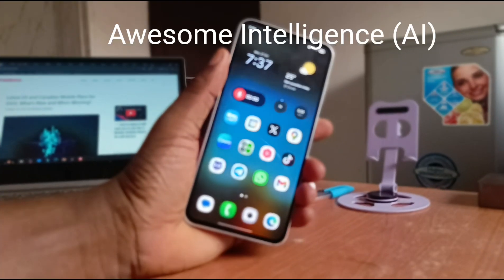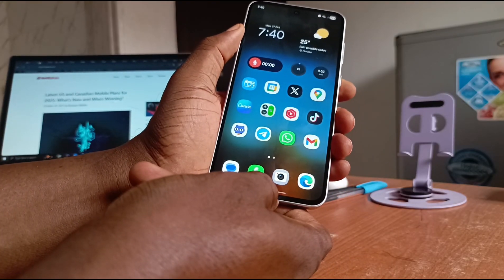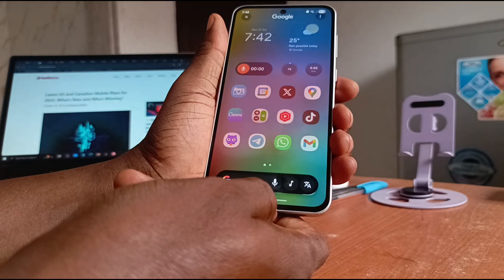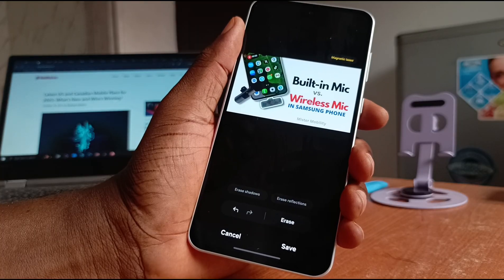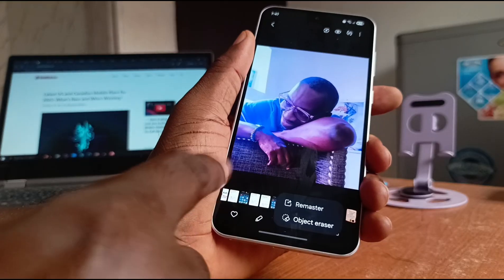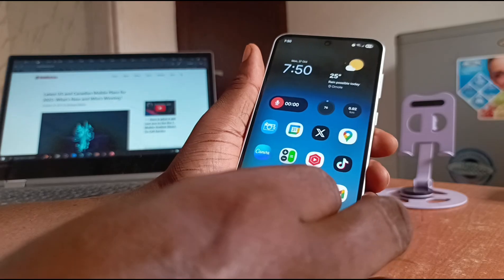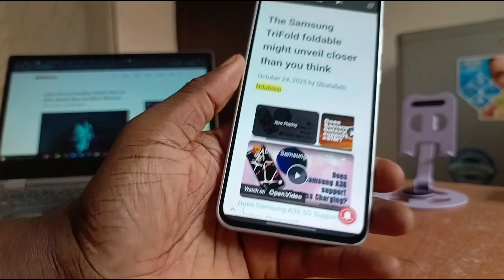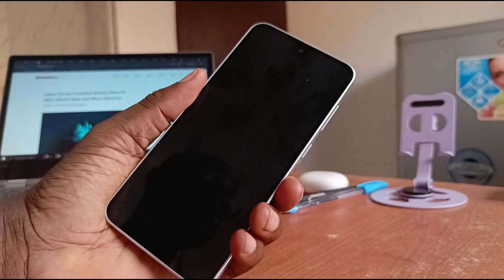How To Use The Galaxy AI Features in Samsung A36 5G, A56, S25, Others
In this video, I walk you through how to use the Galaxy AI features in Samsung A36 5G, A56, and S25 series.

Samsung now calls Galaxy AI "Awesome Intelligence" and the set of AI tools include: Circle To Search, Music Search, Object Eraser (a part of Samsung AI photo editor), Custom Filters, AI Select, AI Suggestions, and Read Aloud.

Galaxy AI is also available on lower end models like Samsung A26, A16, A06, A07, etc, but usually in more limited formats.

Shopping for a new Samsung A series smartphone?

➡️ Limited Time Audible Membership